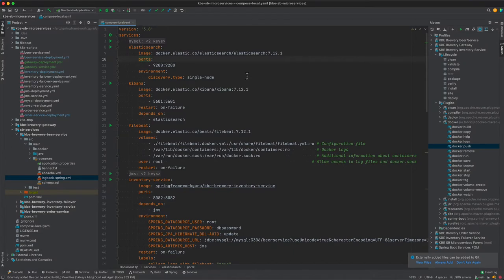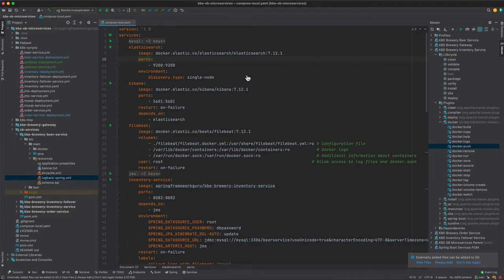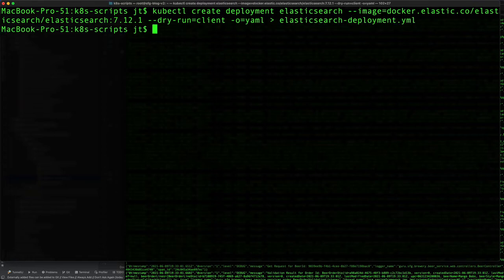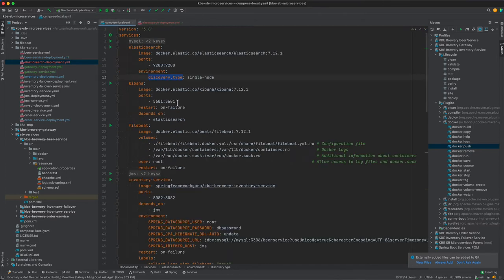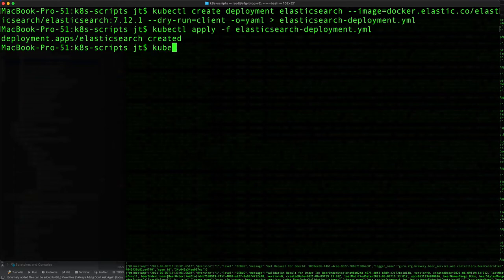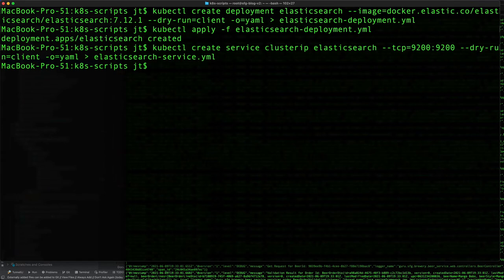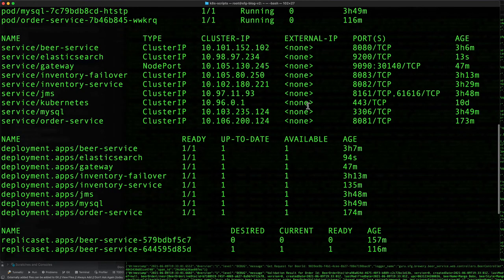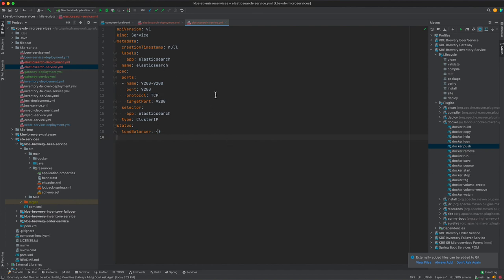Elasticsearch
In this video, the instructor explores Elasticseach and how it acts as the database holding consolidated log data.